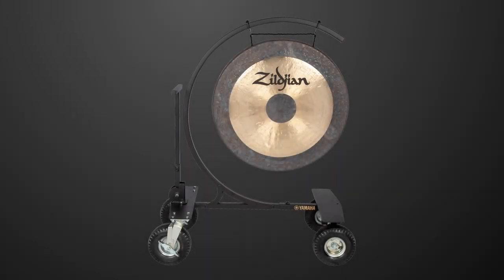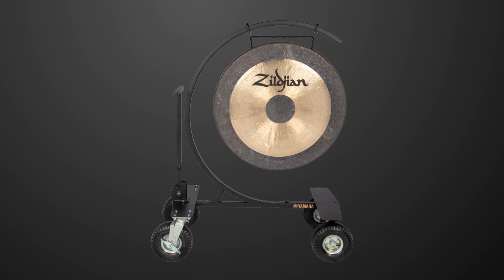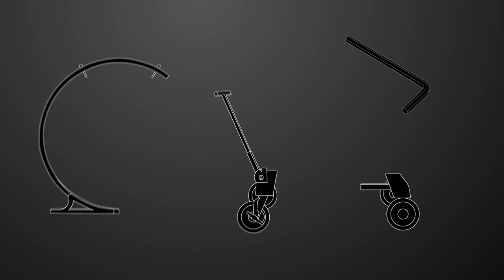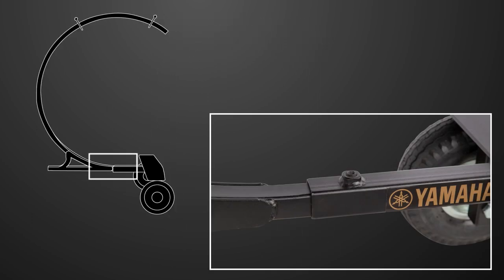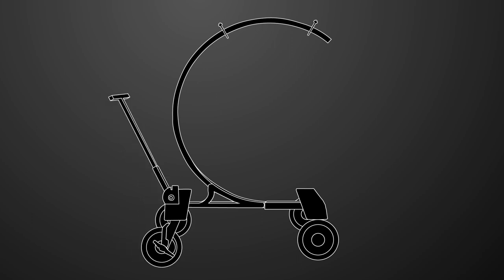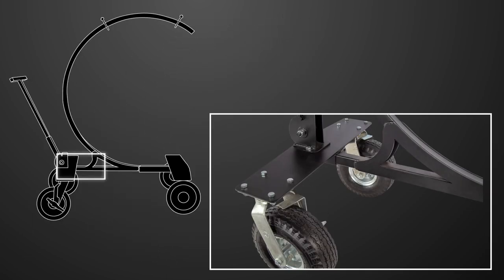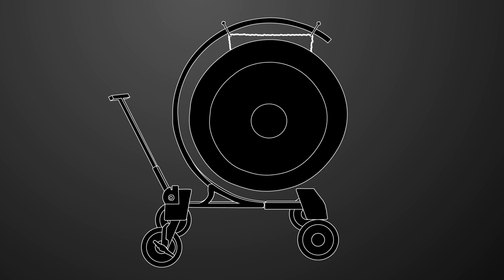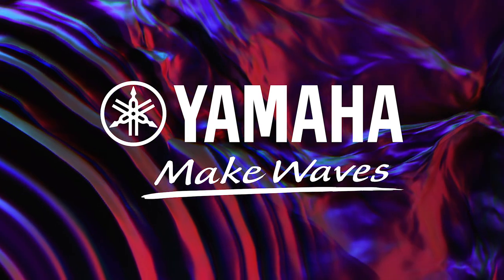Yamaha Tough Terrain Field Frame Assembly Guide - T-GONG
multi-frame_percussion/t-gong/index.html

How to assemble your new Yamaha Field Frame for Gongs